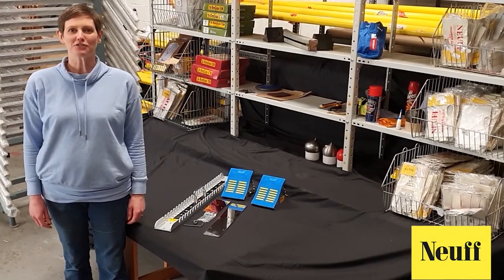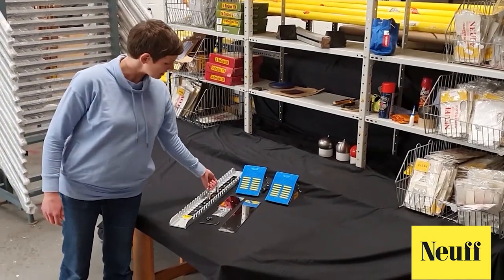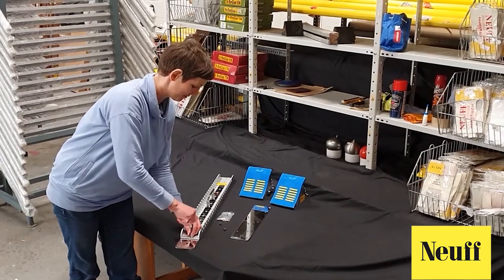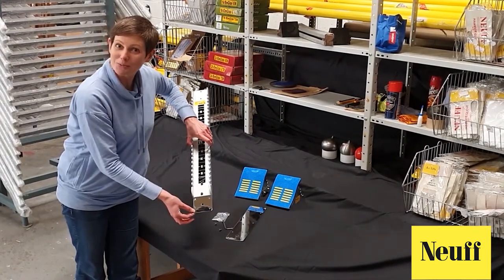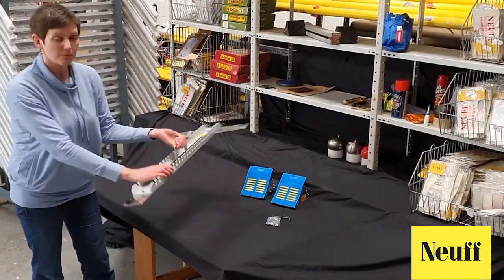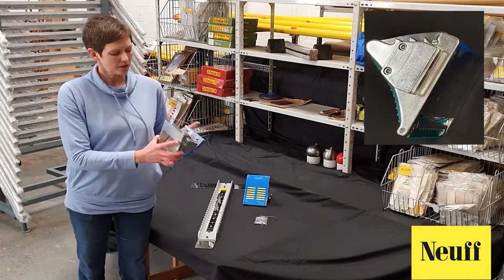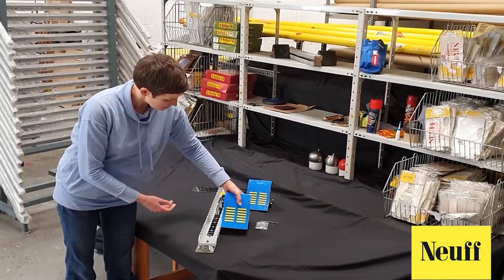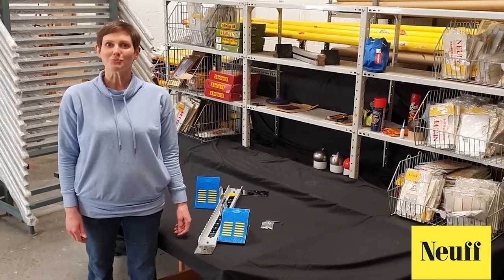How to set up starting blocks (assembly from the box)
This Neuff 'How to...' video explains how to set up starting blocks.  This is part of our instructional series of athletics videos.

for a video transcript if you are hard of hearing, and for other blogs, information and reviews.

Neuff - Serious About Sport